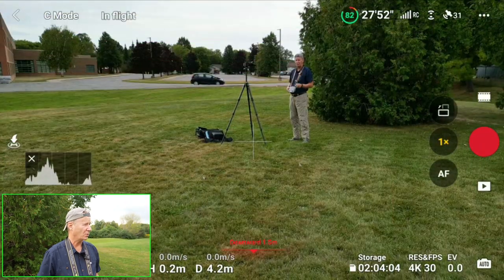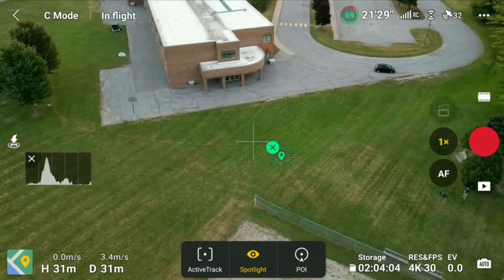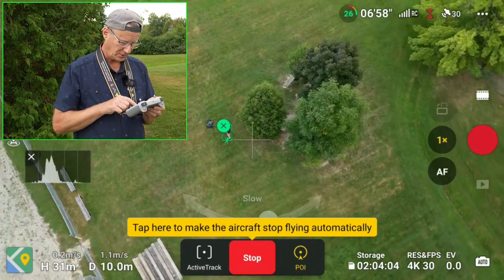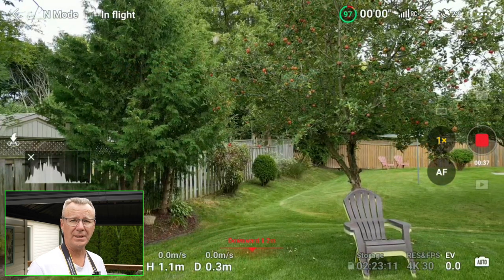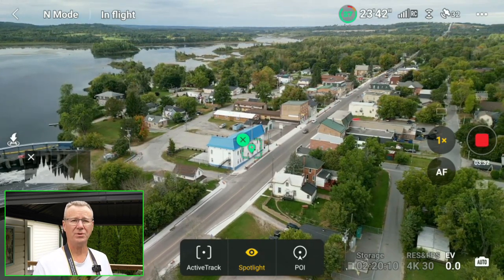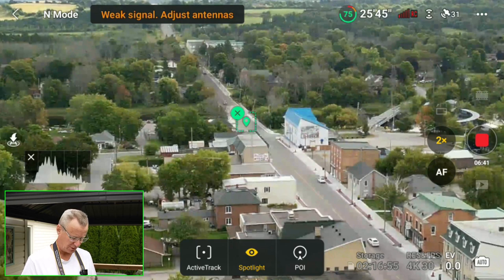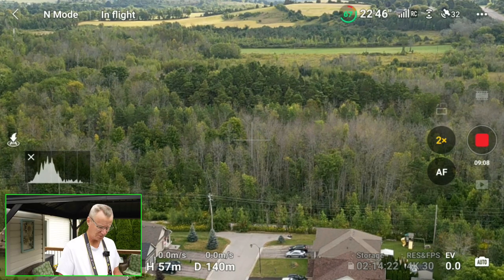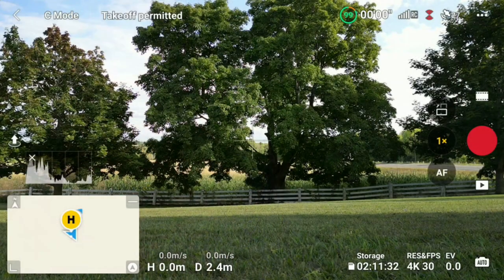DJI Mini 3 Pro Spotlight Mode Won't Engage Here's Why 2023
In this video I'll troubleshoot a common problem new flyers might run into and that's their mini 3 pro won't engage spotlight mode. I'll cover the basics for spotlight and the POI modes and give real world examples of how to use both modes.

Kindly consider using these paid links to help me bring more value added content to this channel at no cost to you. You'll also benefit from any freebies being offered by my supporters. Thank you so much!

DJI Mini 3 Pro
DJI Fly More Kit
DIJ Mini 3 Pro + Fly More Kit
Wide Angle Lens Kit
Propeller Guards

Main Camera
Sony A7IV
LH-55 Ballhead
Rokinon/Samyang 135mm f1.8
DJI Mini 3 Pro Fly More Kit
Sony CF Express 80gb
Zoom ZDM-1
Zoom ZDM-1 Podcast Kit
Zoom ZDM-1 2-Person Podcast Kit with Headphones
Atomos NinjaV
Atomos NinjaV Only
Desview Teleprompter

Lenses
My All Around Lens Best All Around prime Best 50mm head shot lens Budget 50mm lens Favourite 85mm prime Best 72mm lens filter
Best All Around Zoom Lens
Favourite APS-C Lens
Most Used APS-C Lens

Light Modifiers
Favourite Collapsible Silver/White Beauty Dish
Portable Sunscrim
Painter’s Pole Adapter for Sunscrim